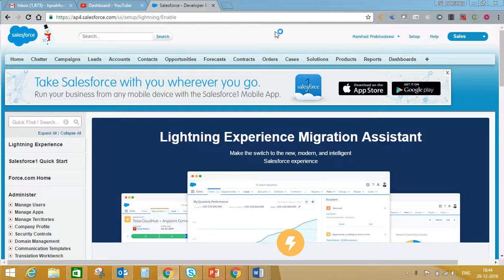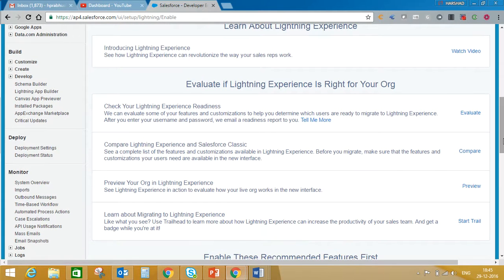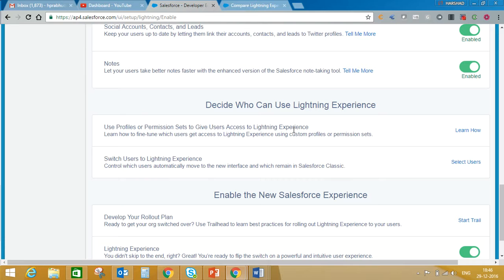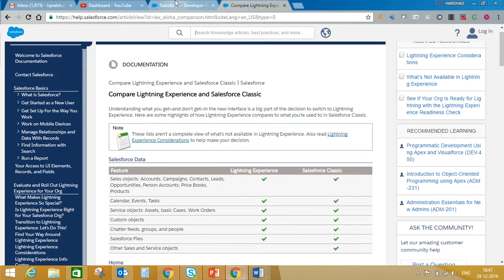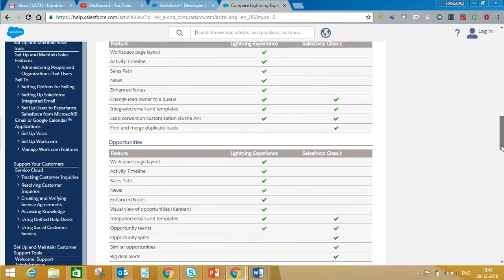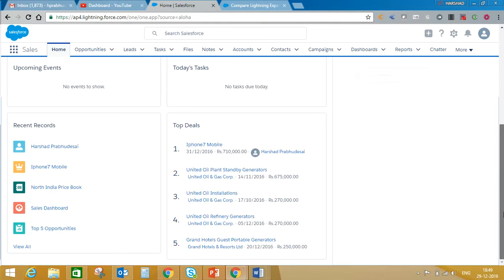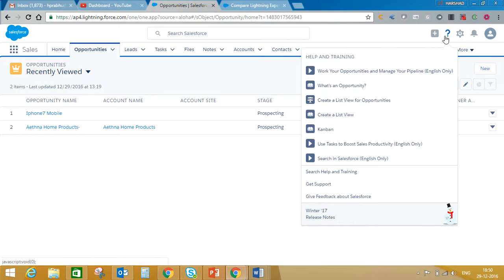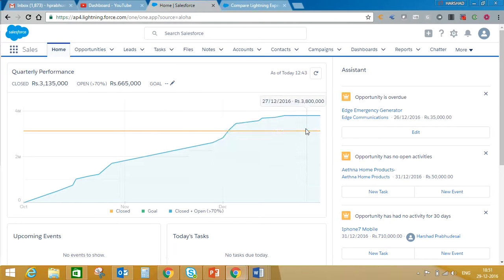How to enable Salesforce Lightning Experience in Sandbox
In this video you will learn how to enable salesforce lightning feature in sandbox